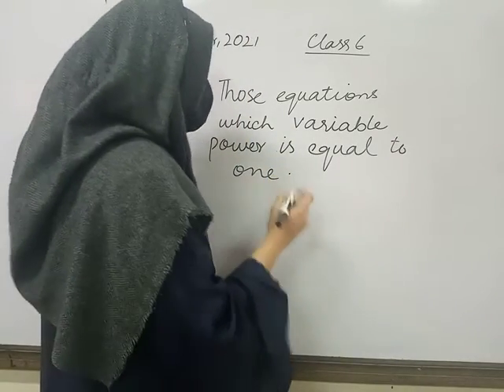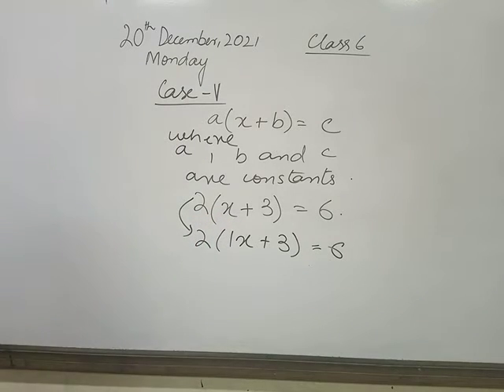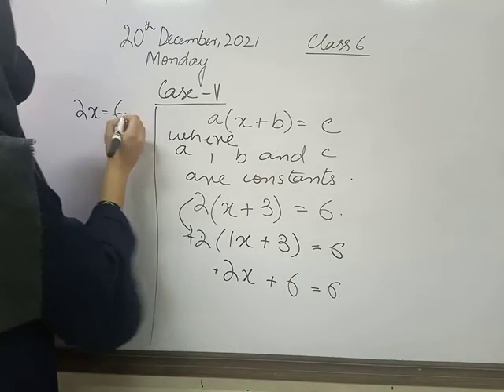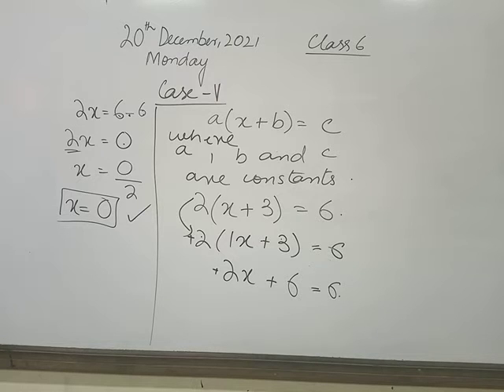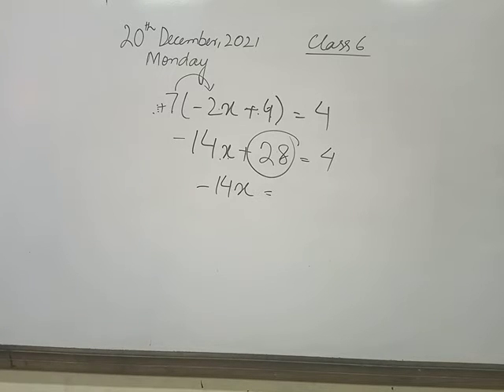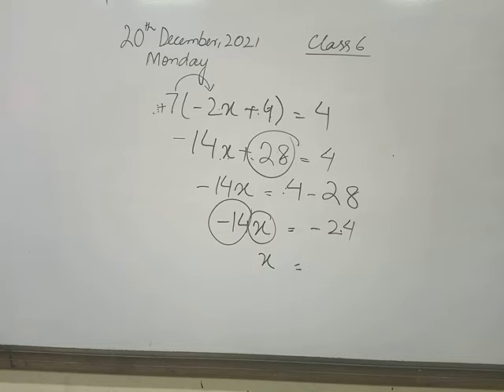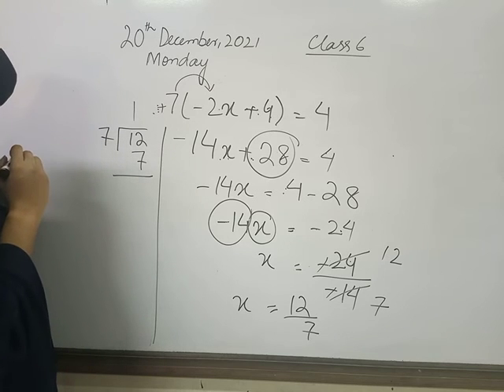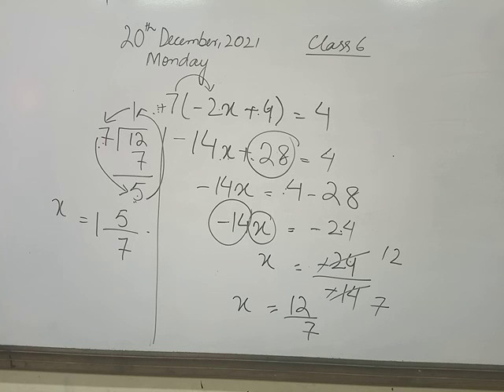Class 6, 20.12.21